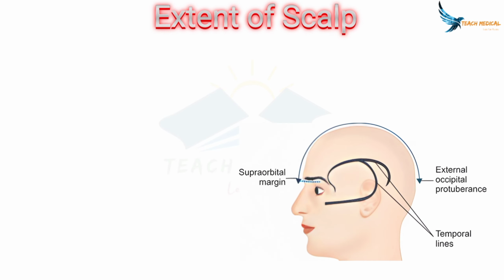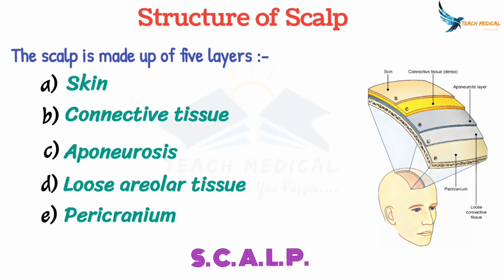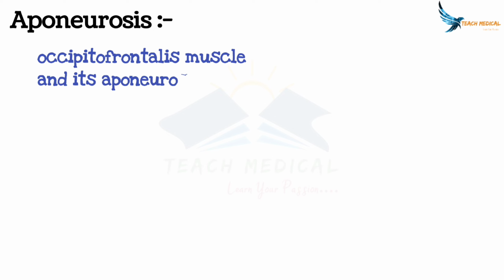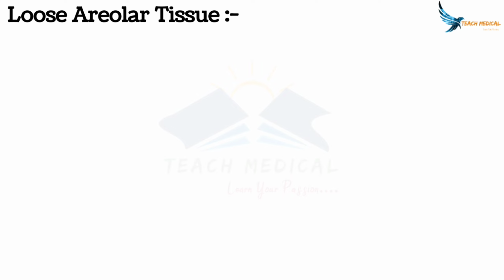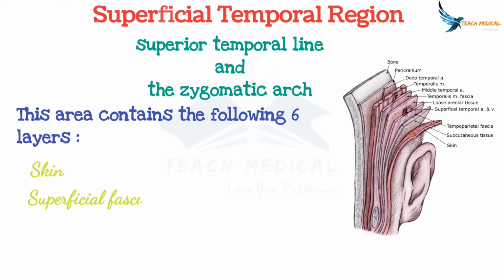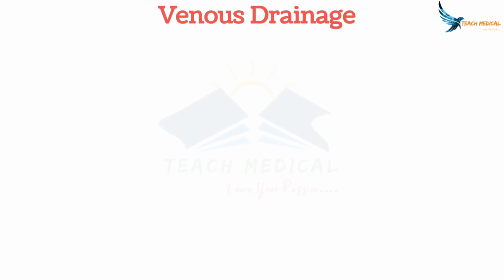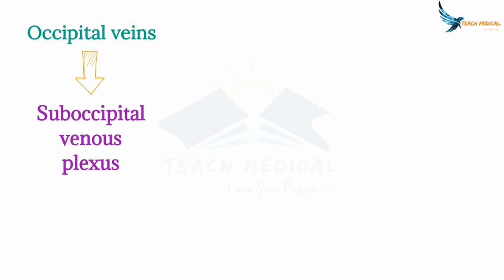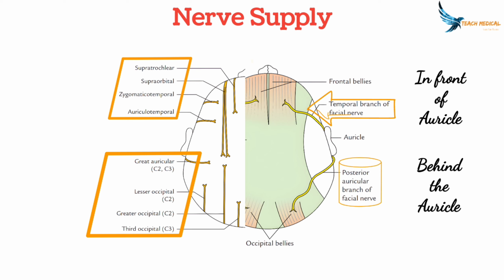Anatomy of The Scalp | Superficial Temporal Region | Epicranial Aponeurosis | Occipitofrontalis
In this video we will learn about the anatomy of the Scalp. It's extent, structure, blood & nerve supply with the help of 3d animation, it make topic much easier to remember and understand.

I hope you all like this type of content.

If you enjoy learning in this way then let us know by giving a like 👍🏻